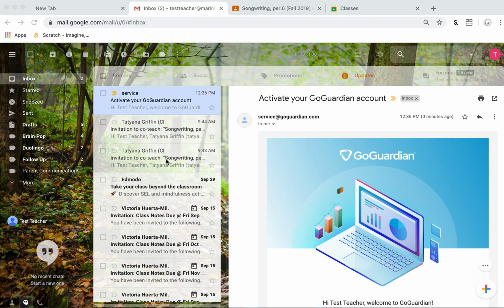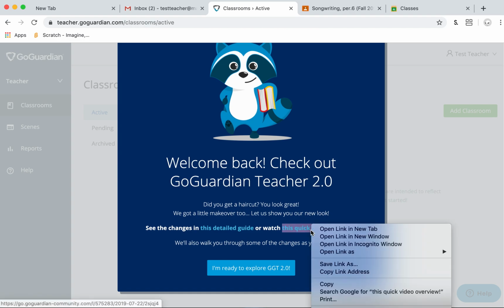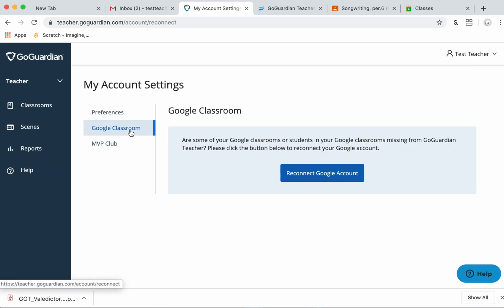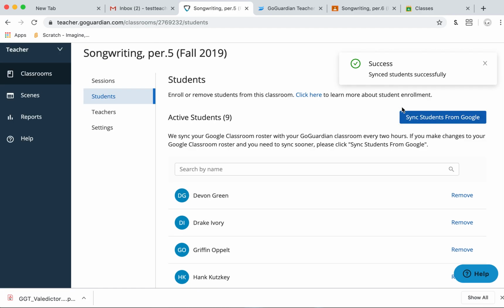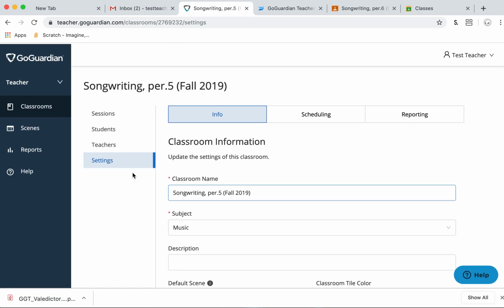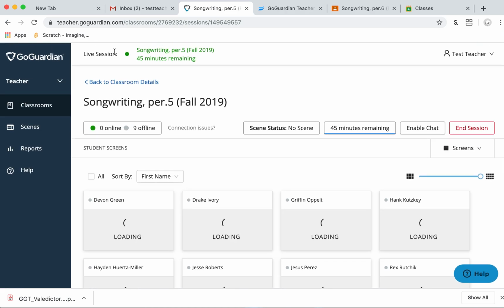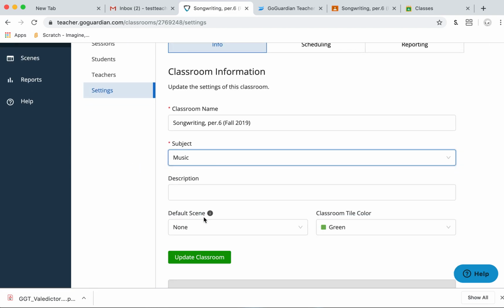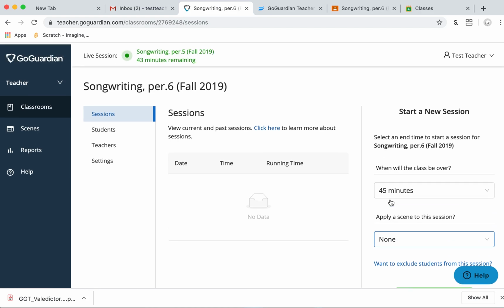Go Guardian QuickStart Guide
This video provides a quick intro to setting up your MHS classes in GoGuardian. Be sure to link your Google Classroom account as shown in the video, and you can easily import your classes into GoGuardian and get a session going in 5 minutes or less! :)